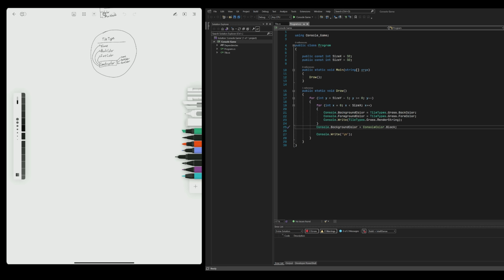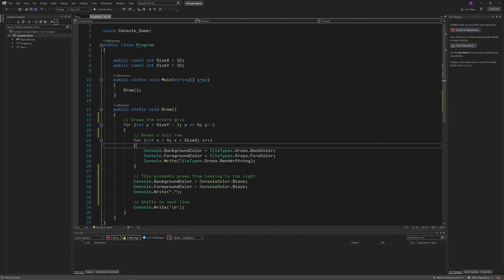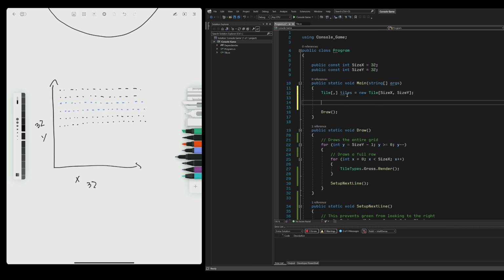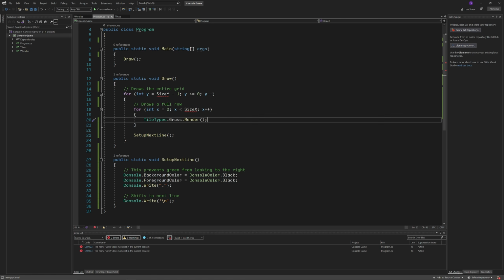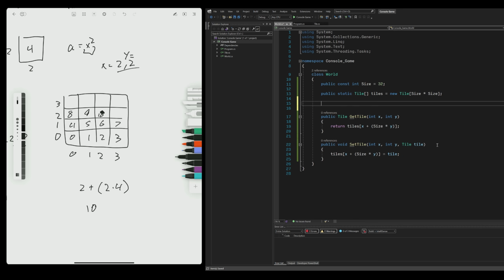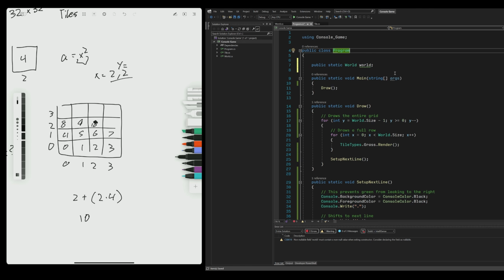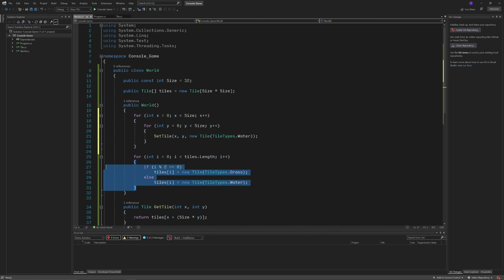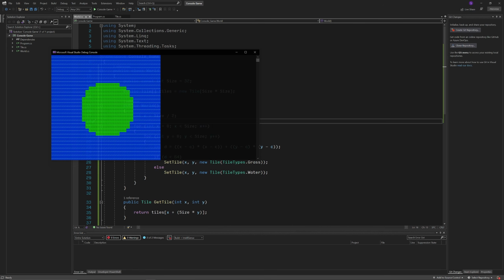Making an Island - C# Console-Based Tutorial (#4)